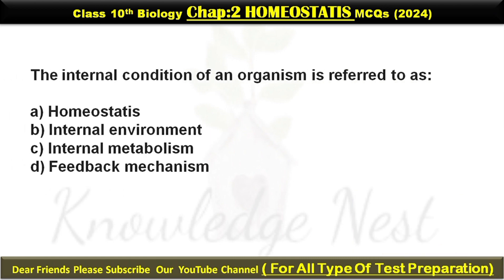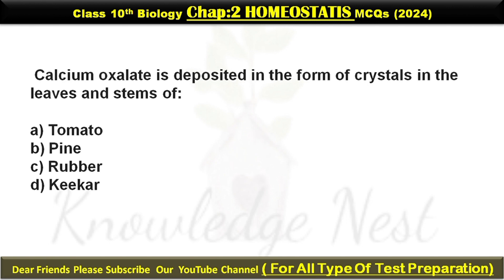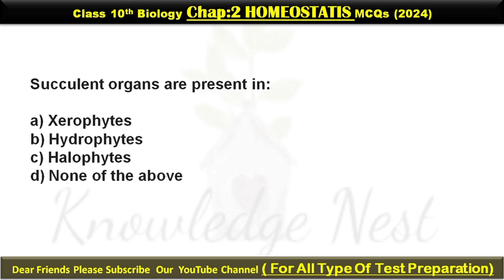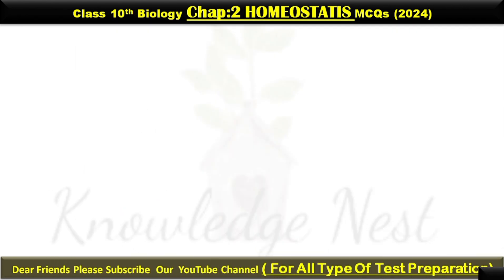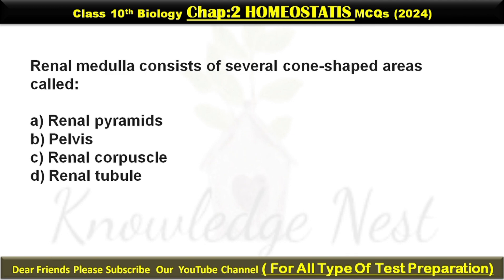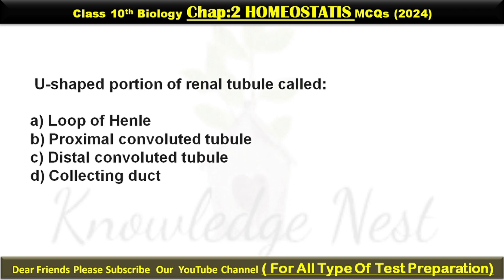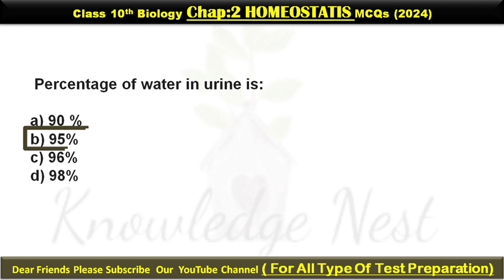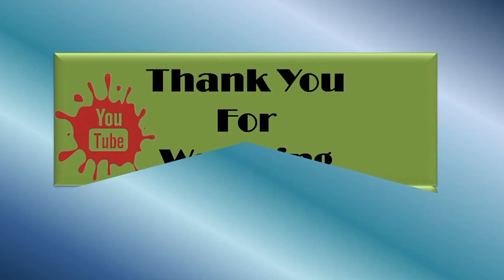Biology Class 10th MCQ | Chapter 2 Homeostatis Mcq | Biology Mcq 2024 | Biology mcq Question answers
Hello friends🥰 Iam Kashif Ali Tutor, this channel provide you best opportunity to learn about science general knowledge multiple choice questions for teaching- based and medical- based tests... This channel also a informative platform for SSC and HSC students If you have any questions please ask in the comments.

 For All Type Of Test
Test Knowledge gkbiology
general science
general biology mcq
general biology for competitive exams
biology quiz questions and answers
general science mcqs for all exams
general science gk
biology questions for competitive exams
general biology question answer
general biology multiple choice question answer
gk question answer general biology questions
general biology mcqs for pst test
biology mcqs for sst test
biology mcqs for etea test
biology mcqs for entry test with answers
9th class pak study guess paper 2024
biology mcqs for entry test
everyday science mcqs for entry test
teaching skills for teachers lesson plan for teachers
best tips for night study
biology mcqs for competitive exams
biology mcqs for ss
night study tips for students
MCQs for all type of test
MCQs for calss 6th
MCQs for class 7th
MCQs for class 8th
MCQs for class 9th
MCQs for class 10th
MCQs for class 11th
MCQs for class 12th
MCQs for ss test
MCQs for PST test
MCQs for ct test
MCQs for Etea-MDCat
MCQs for Neet